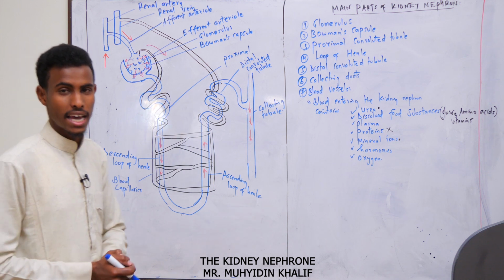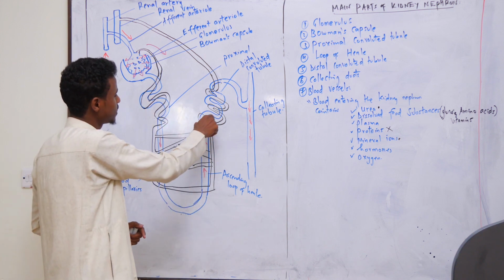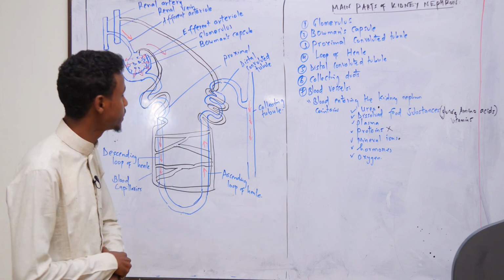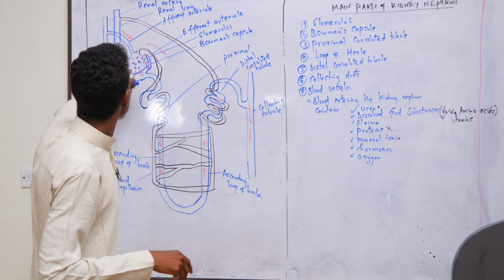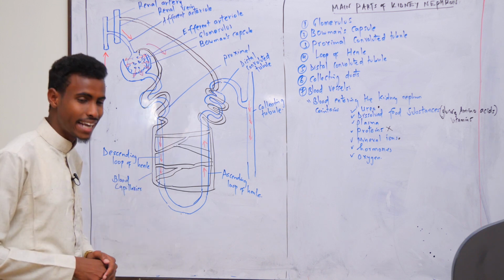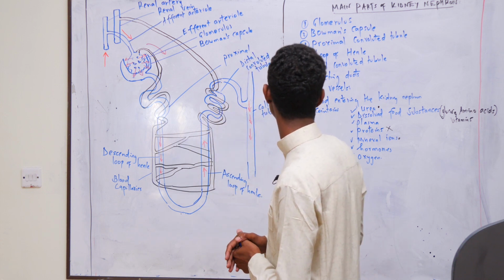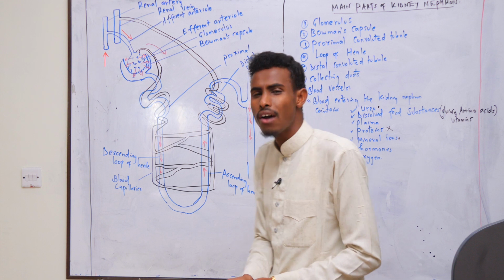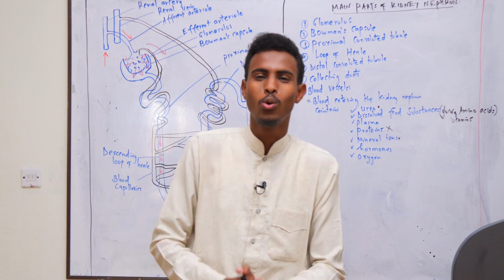THE KIDNEY NEPHRON